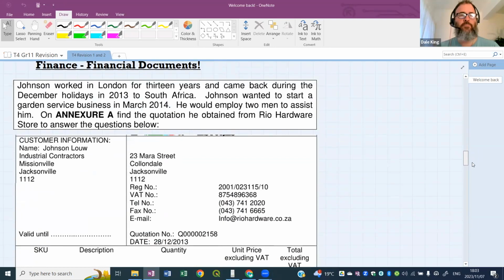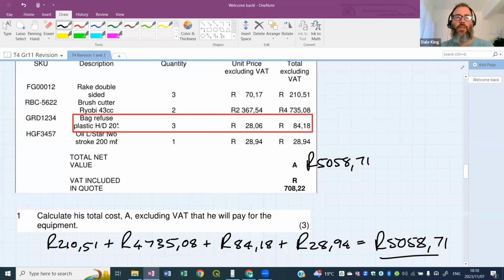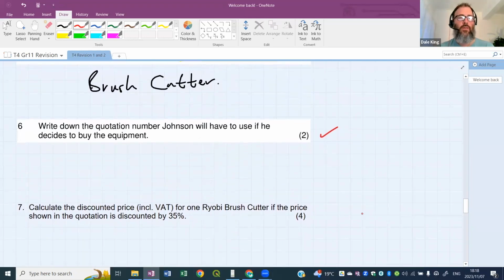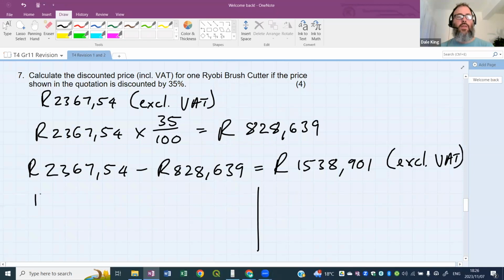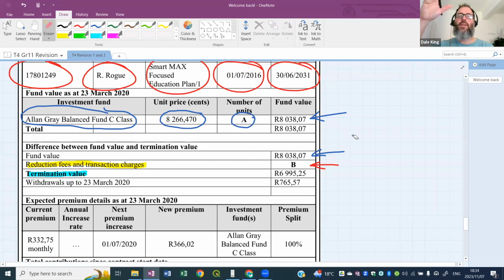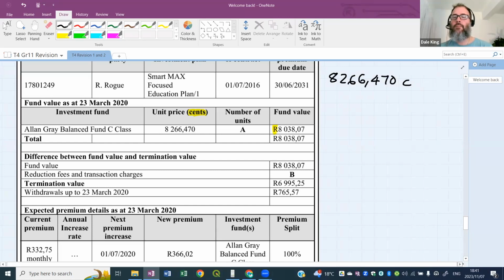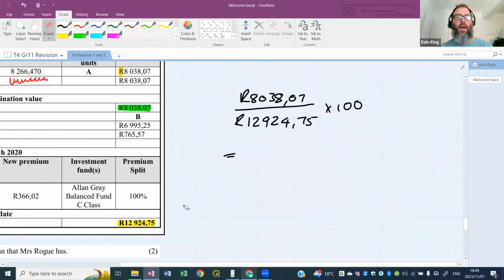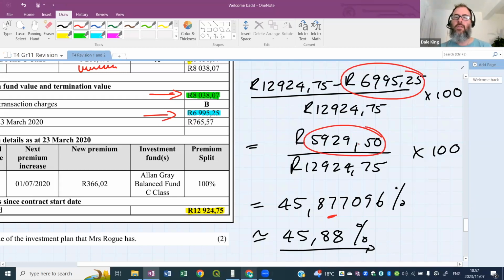Grade 10 - Revision - Final Exam Math Literacy (finance: documents)